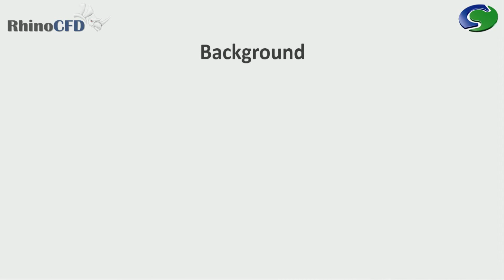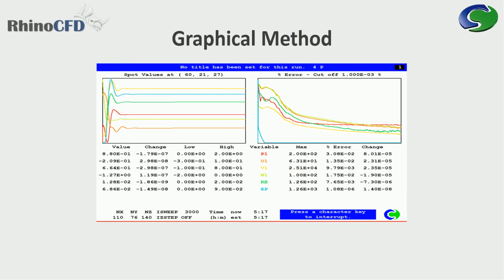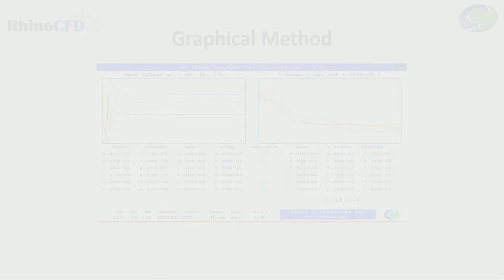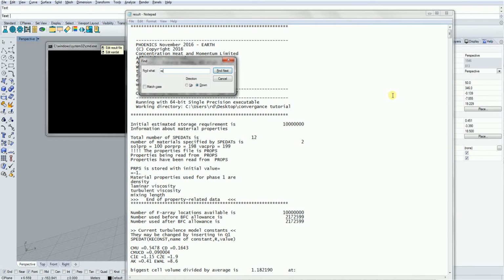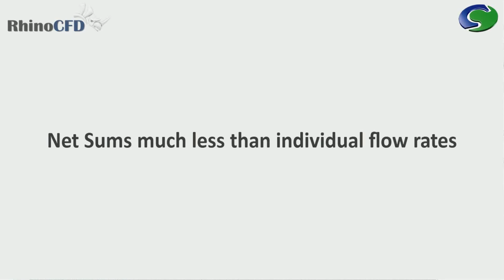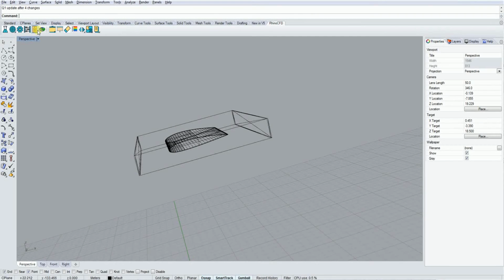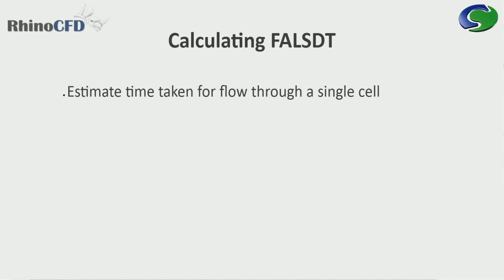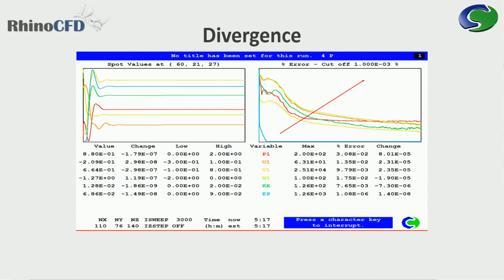RhinoCFD Basics - Convergence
In this video, we will explain how you can tell your solution is converged  and provide some tips on how best to get a converged solution.

Download the FREE RhinoCFD BETA at RhinoCFD.com now